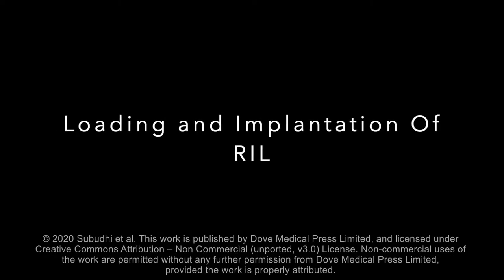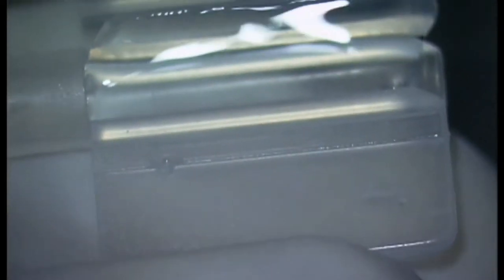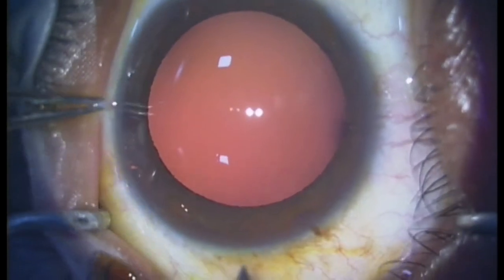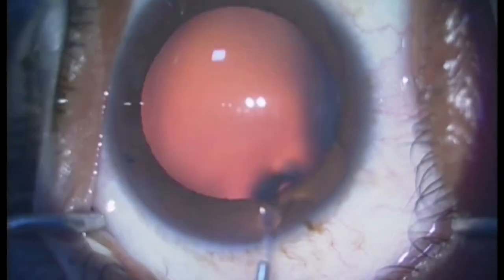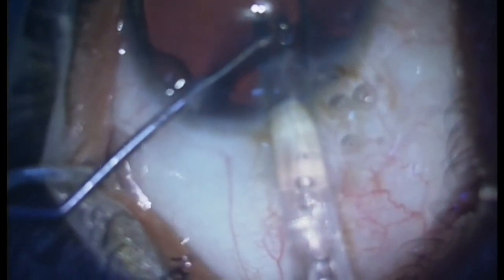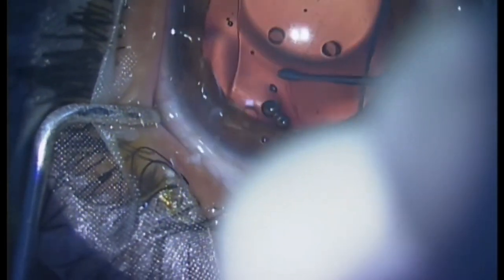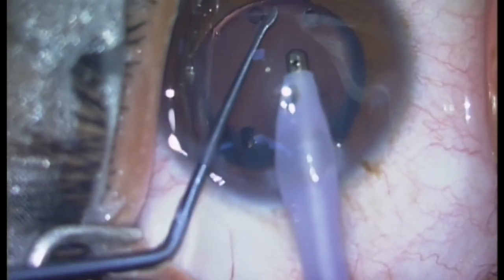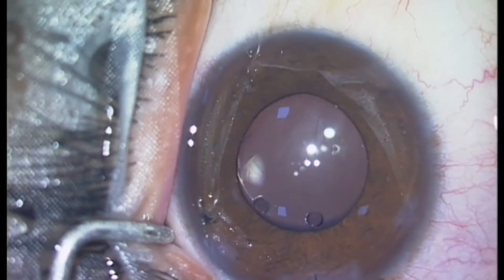Phakic intraocular lens (pIOL) in cases of high myopia - Supplementary video [ID 270690]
Supplementary video of a case series paper "Safety and efficacy of a new posterior chamber phakic intraocular lens in cases of high myopia: early results" published in the open access journal Clinical Ophthalmology by Praveen Subudhi, Sweta Patro, Prateek Agarwal et al.